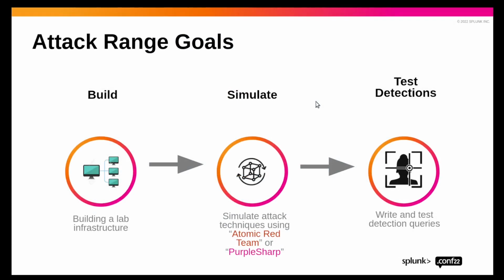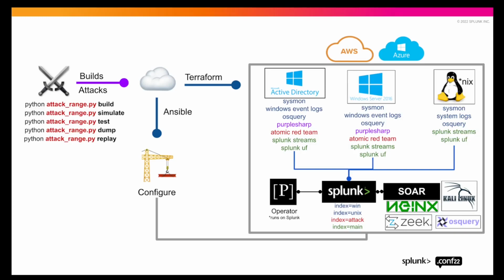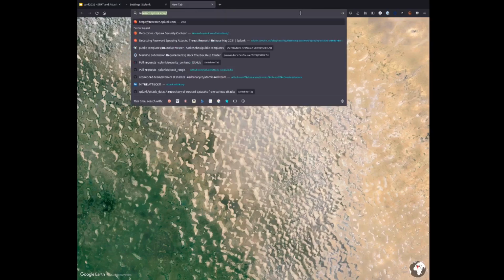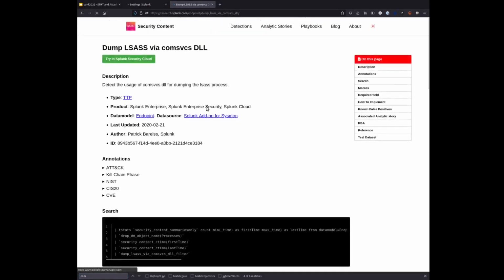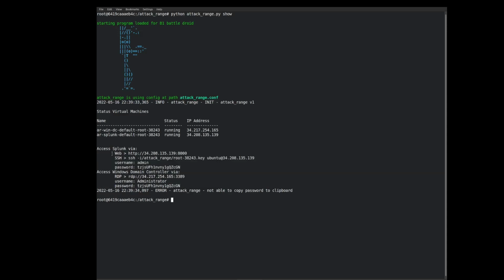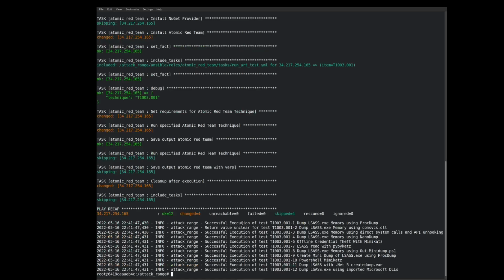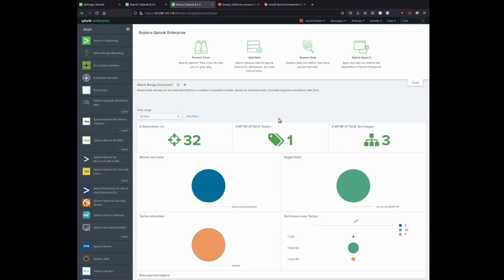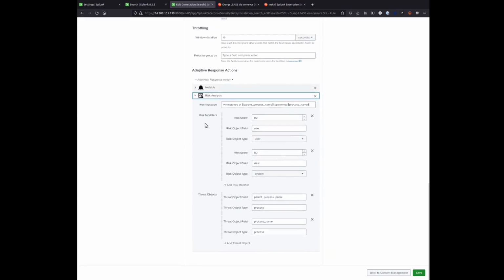Detecting Threats with the Splunk Threat Research Team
A short video on how the Splunk Threat Research team analysis and builds detections and playbooks for threats.